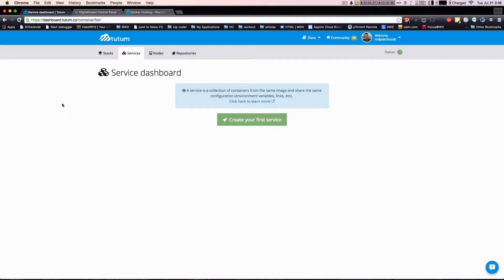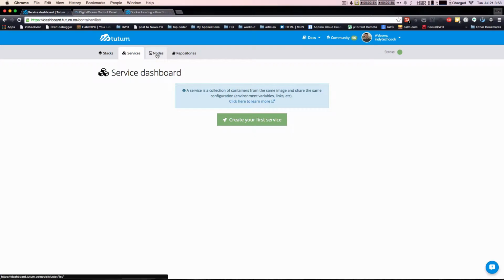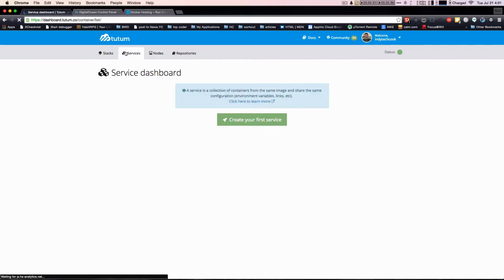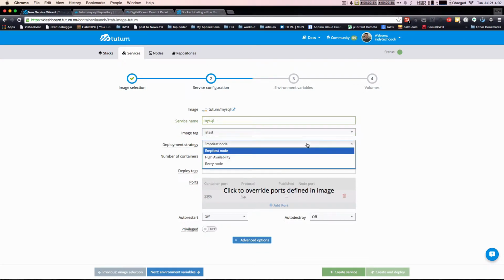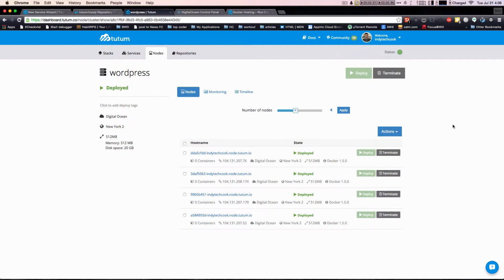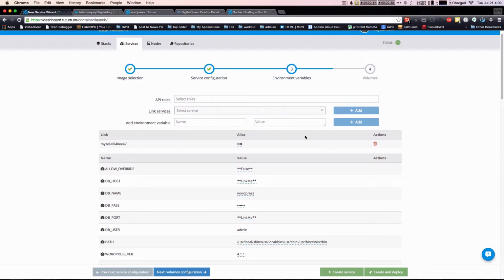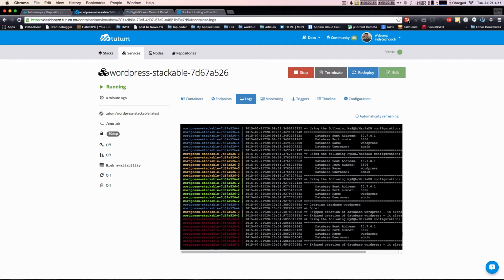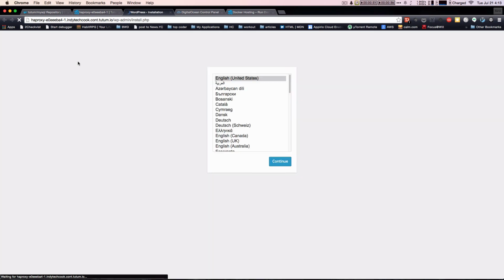Tutum Services Reviewed